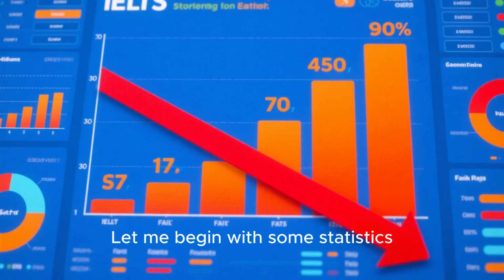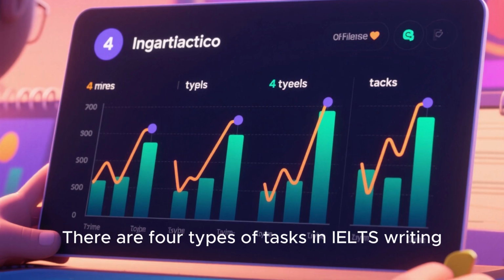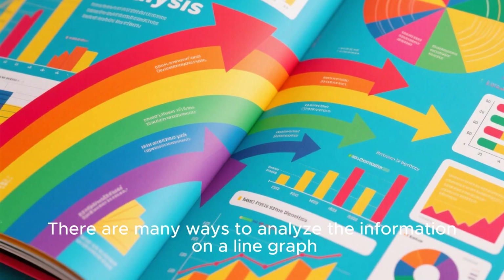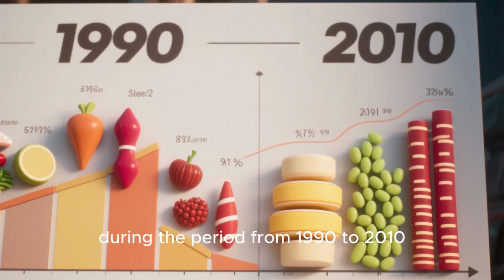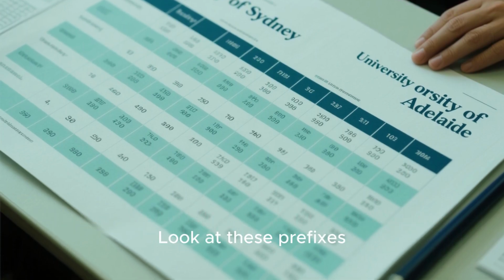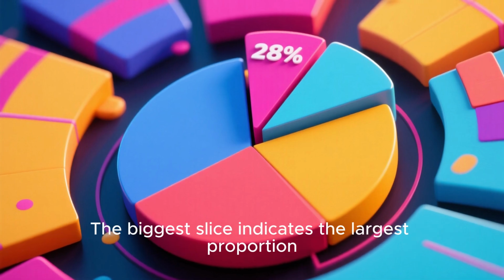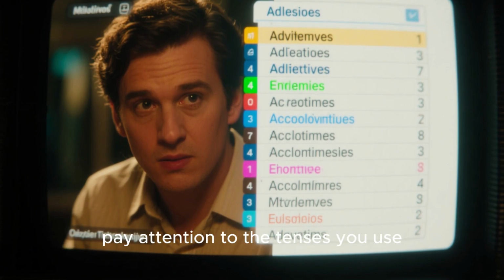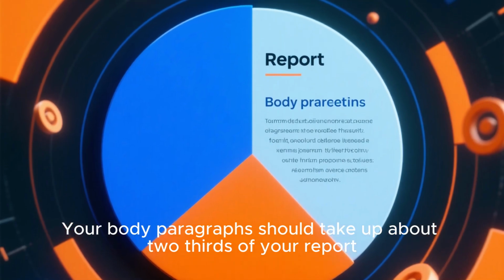🎶Mastering IELTS Writing Task 1: Graphs, Charts, and Maps Explained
Struggling with IELTS Writing Task 1? This video breaks down everything you need to know about describing graphs, charts, tables, and maps to score Band 7 or higher. Learn how to paraphrase, summarize key trends, use academic vocabulary, and structure your response like a pro.